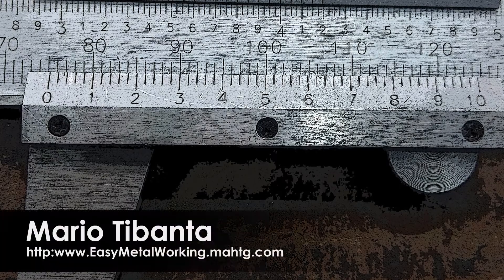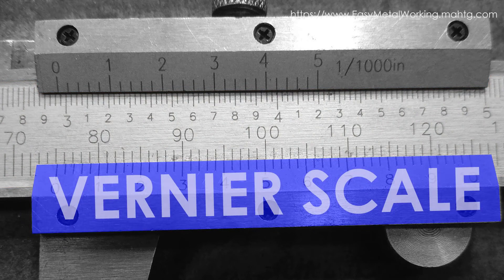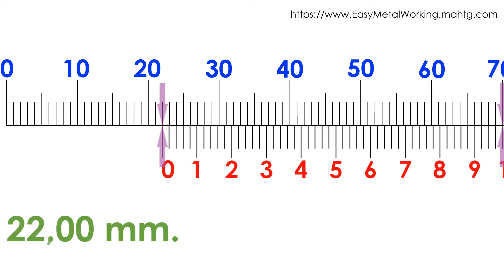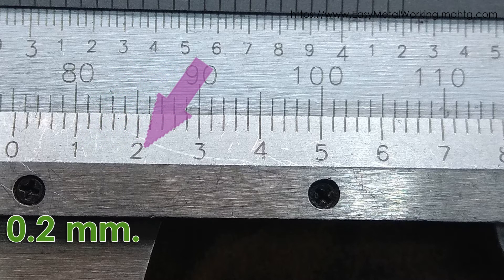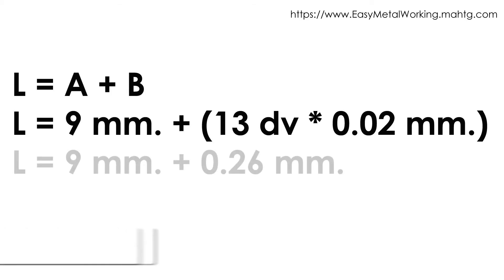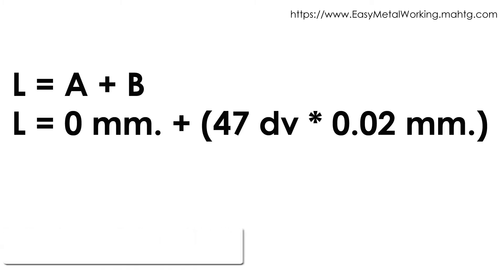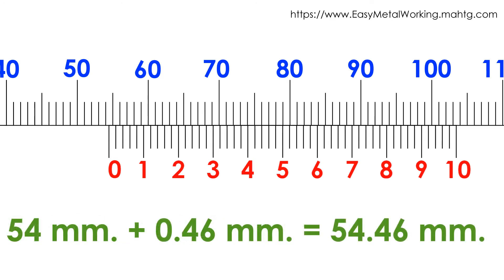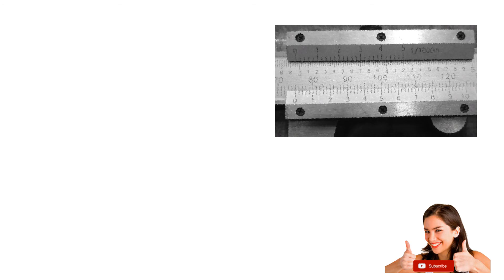How To read a Vernier Caliper In Millimeters, Vernier Scale: 0.02 mm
In this video I want to share with you, a simple way to read a Vernier Caliper In Millimeters, Vernier Scale: 0.02 mm.

Analogic vernier Caliper
On-Line Calculator of metric spur gears: